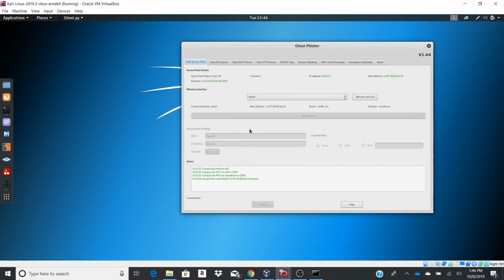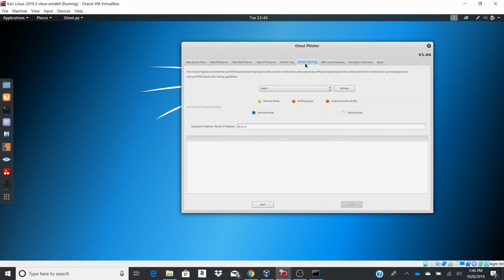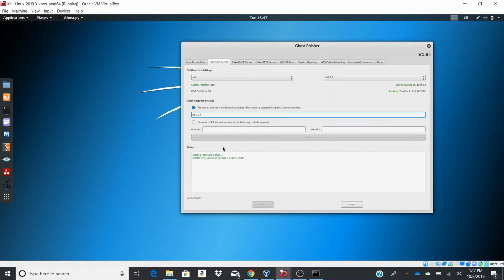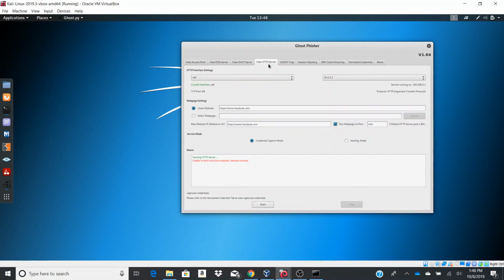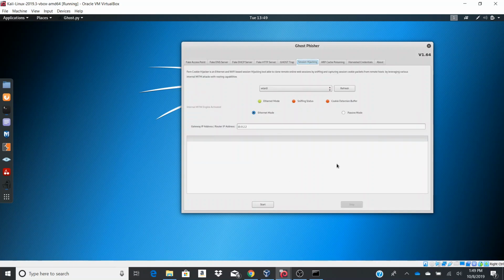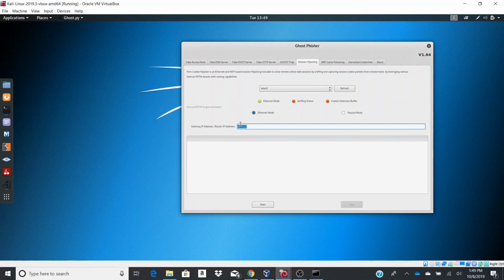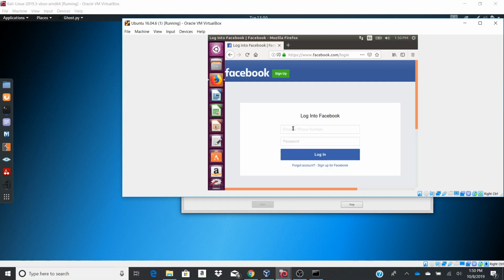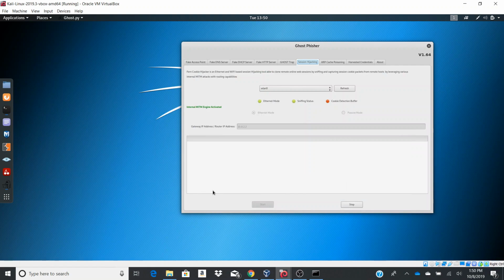Lab 6.3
CYB 501 Lab 6.3